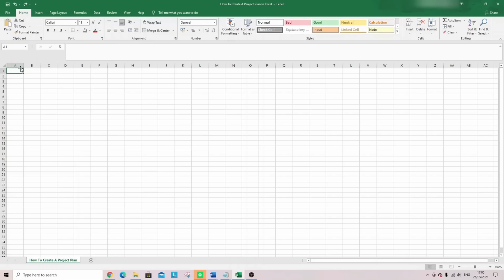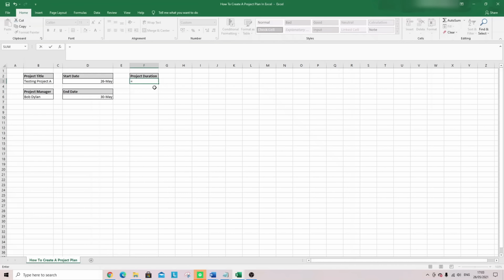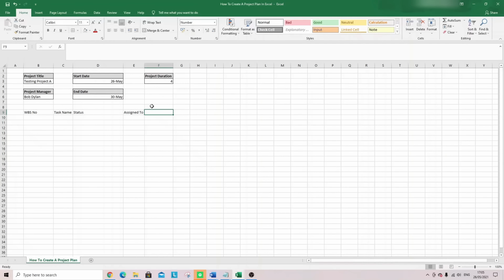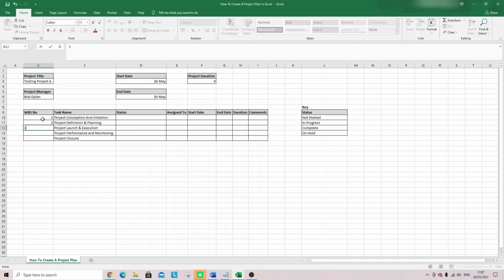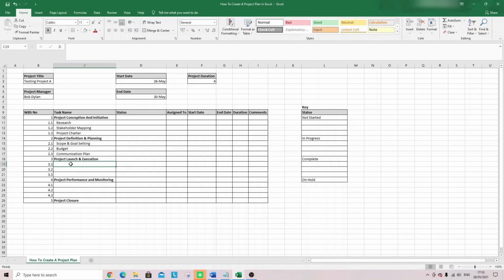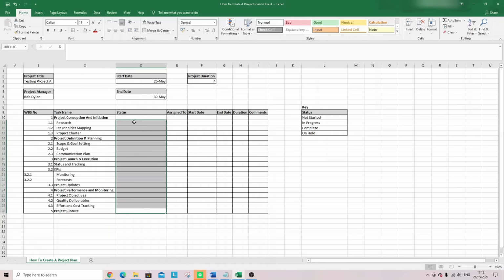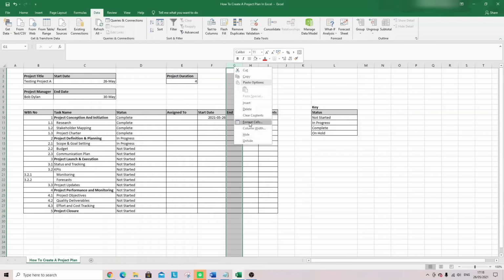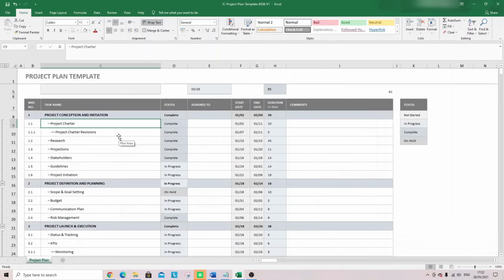How To Create A Project Plan In Excel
Here is how to create a project plan in Excel.

Learn all the steps you need to take, and all the data points you need to capture, in this step-by-step how-to project plan excel tutorial.